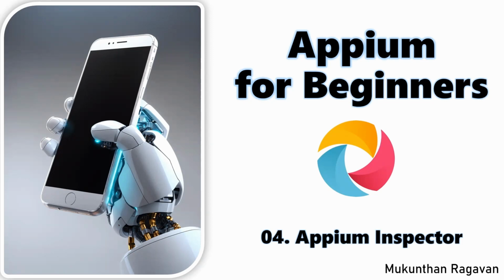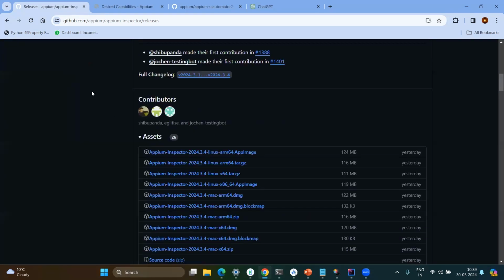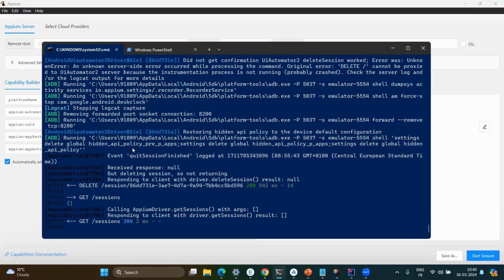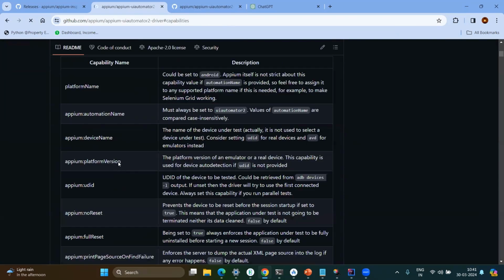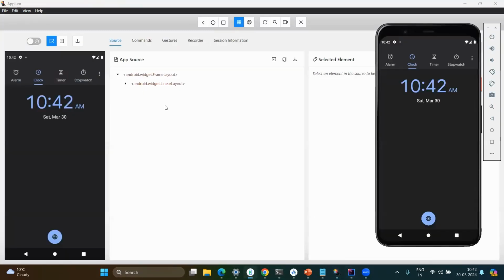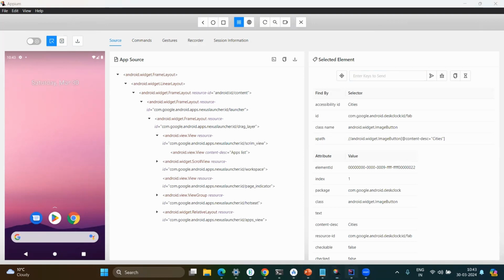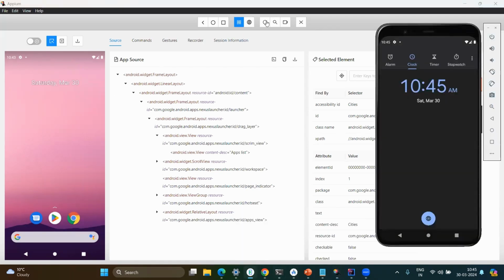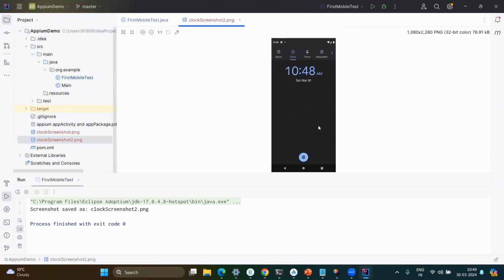Appium for Beginners | Appium Inspector | QA Automation Alchemist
Appium Inspector is a valuable tool for mobile application testing and automation, enabling testers and developers to efficiently inspect UI elements, generate locators, record interactions, and ensure the quality and accessibility of mobile applications.

1. Install Appium Inspector
2. Set up desired capabilities
3. Save the caps for future use
4. Start AVD and Appium server
5. Inspect and update script
6. Run the script